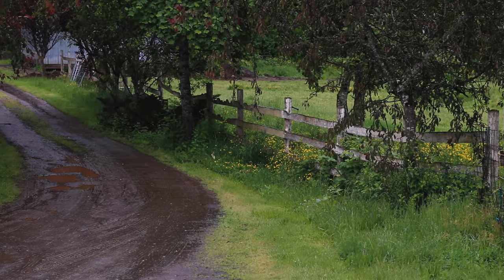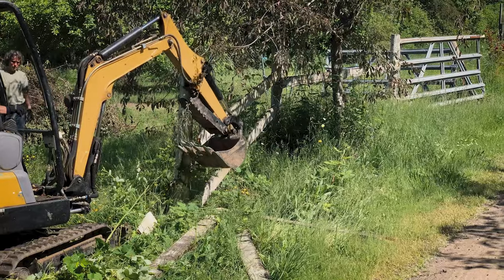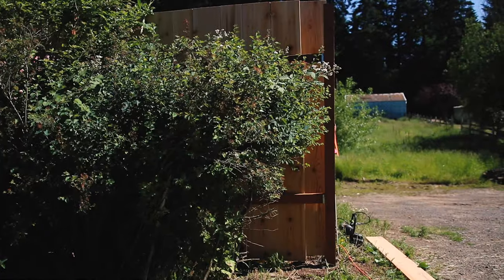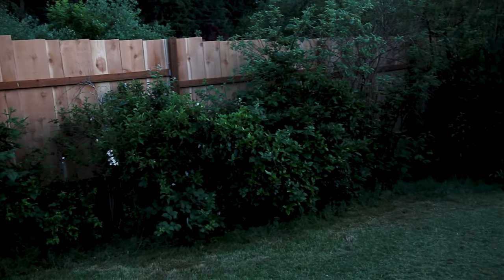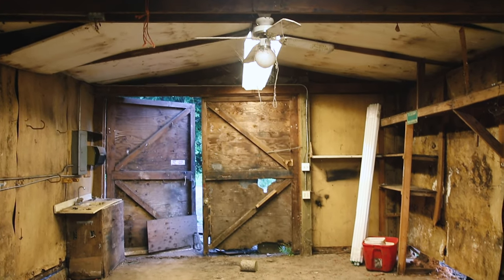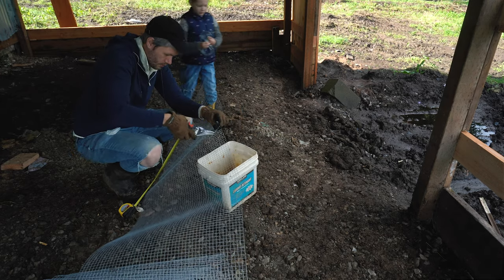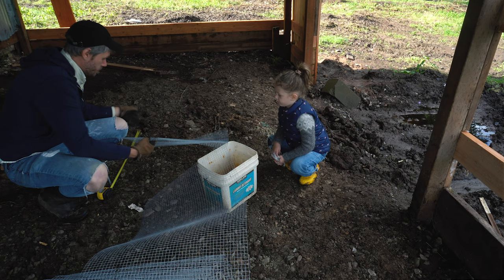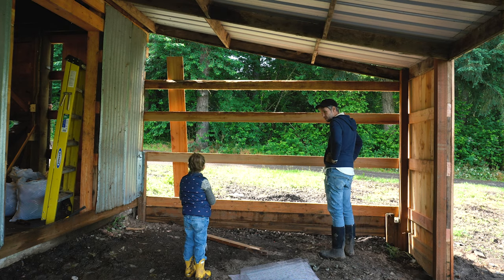Vlog | Restoring This Old Shed Into a Goat Barn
Hi friends! In this video, we're sharing what was going on here on the homestead at the end of spring/beginning of summer when we were building the first section of our privacy fence. We also start the process of preparing our property so we can bring in some animals.

Equipment Used*

-Primary lens used for photos
-Primary Lens used for videos